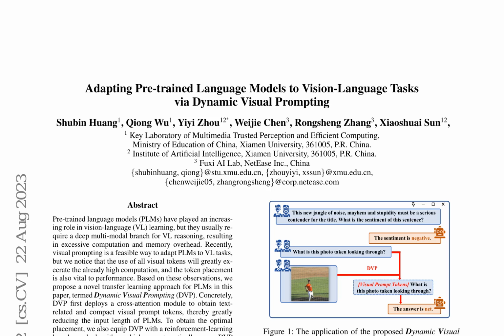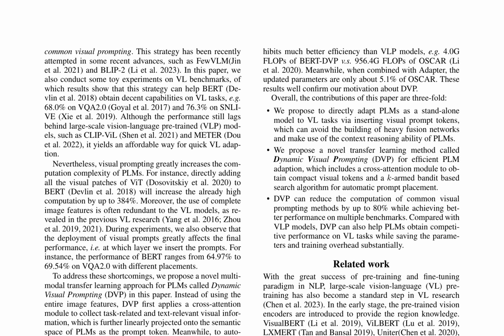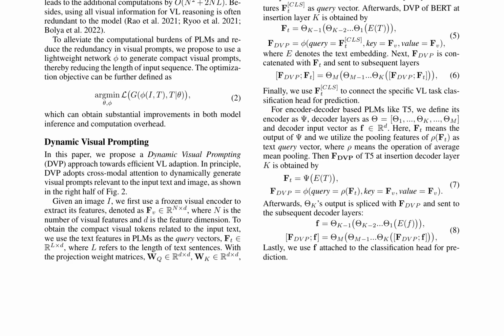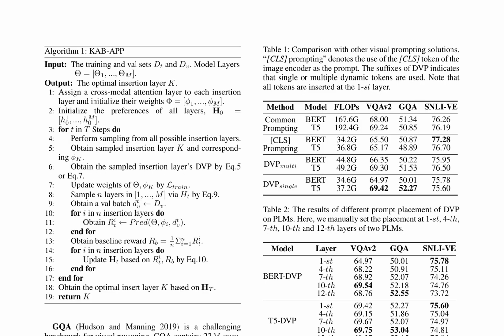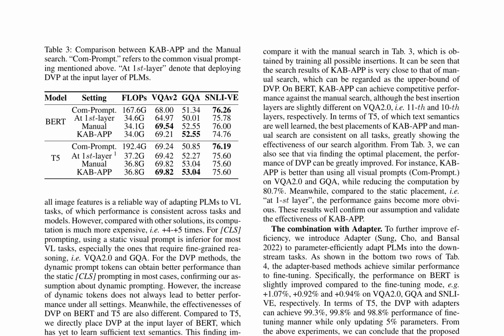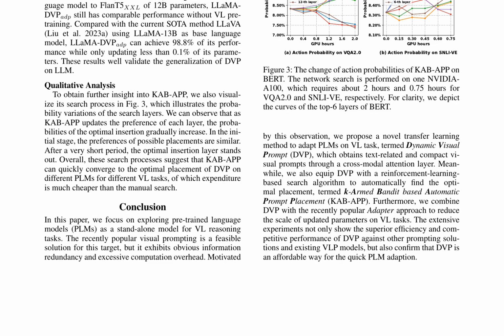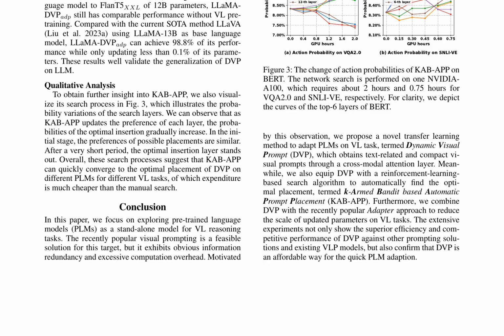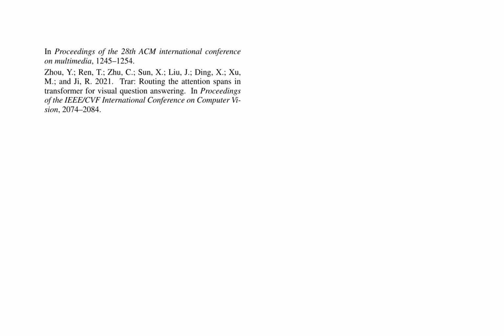Adapting Pre-trained Language Models to Vision-Language Tasks via Dynamic Visual Prompti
Title: Adapting Pre-trained Language Models to Vision-Language Tasks via Dynamic Visual Prompting

Authors: Shubin Huang, Qiong Wu, Yiyi Zhou, Weijie Chen, Rongsheng Zhang, Xiaoshuai Sun, Rongrong Ji

Abstract:
Pre-trained language models (PLMs) have played an increasing role in multimedia research. In terms of vision-language (VL) tasks, they often serve as a language encoder and still require an additional fusion network for VL reasoning, resulting in excessive memory overhead. In this paper, we focus on exploring PLMs as a stand-alone model for VL reasoning tasks. Inspired by the recently popular prompt tuning, we first prove that the processed visual features can be also projected onto the semantic space of PLMs and act as prompt tokens to bridge the gap between single- and multi-modal learning. However, this solution exhibits obvious redundancy in visual information and model inference, and the placement of prompt tokens also greatly affects the final performance. Based on these observations, we further propose a novel transfer learning approach for PLMs, termed Dynamic Visual Prompting (DVP). Concretely, DVP first deploys a cross-attention module to obtain text-related and compact visual prompt tokens, thereby greatly reducing the input length of PLMs. To obtain the optimal placement, we also equip DVP with a reinforcement-learning based search algorithm, which can automatically merge DVP with PLMs for different VL tasks via a very short search process. In addition, we also experiment DVP with the recently popular adapter approach to keep the most parameters of PLMs intact when adapting to VL tasks, helping PLMs achieve a quick shift between single- and multi-modal tasks. We apply DVP to two representative PLMs, namely BERT and T5, and conduct extensive experiments on a set of VL reasoning benchmarks including VQA2.0, GQA and SNLIVE. The experimental results not only show the advantage of DVP on efficiency and performance, but also confirm its superiority in adapting pre-trained language models to VL tasks.